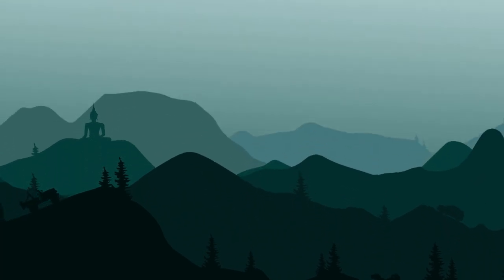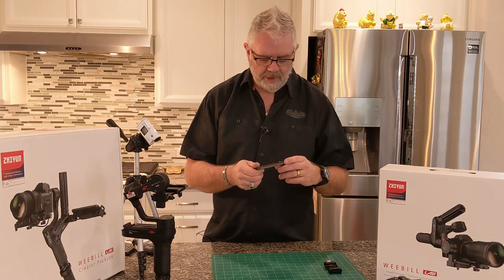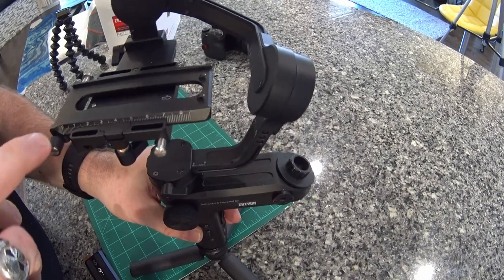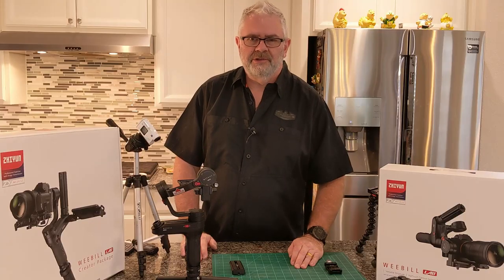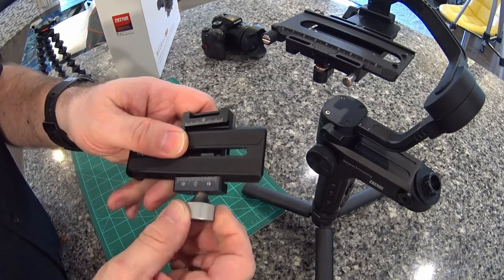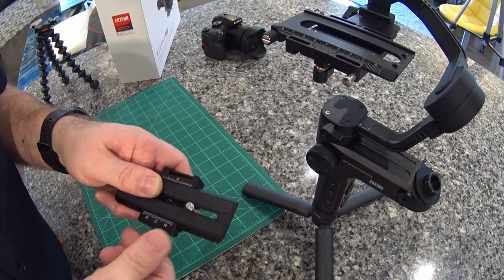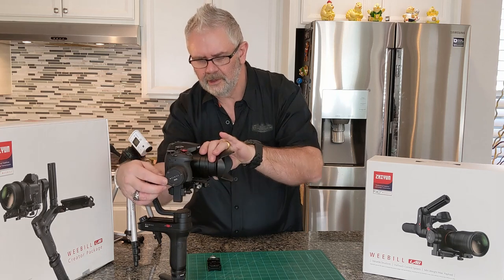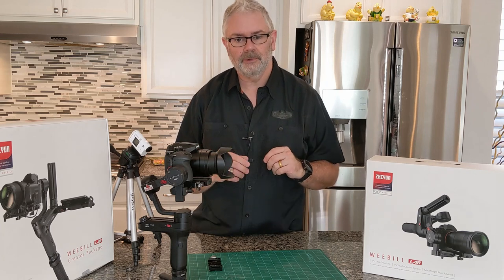Weebill Lab Camera Mount - Are you prepared?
The Weebill Lab Camera Mount incorporates Manfrotto and Arca-Swiss detachable plates, but how do these facilitate the quick dismount and then remounting of your camera while maintaining your gimbal balancing settings?

My preference is Arca-Swiss, but this is only b/c I'm using pretty lightweight equipment, it makes sense that anyone using some serious hardware may sway towards Manfrotto.

Receiver reviewed in this video: Neewer Aluminum Screw Knob Clamp Arca Swiss Compatible

Other equipment used:
Primary Camera - Panasonic DMC-FZ300

Secondary Camera – Sony HDR-PJ10

Action CAM – SONY HDR-AS200V

Primary Camera Gimbal – Zhiyun Weebill Lab

See you soon - Ann and Tim xoxoxoxox